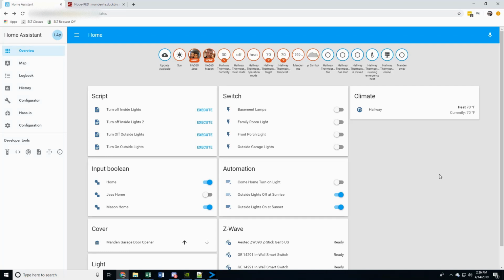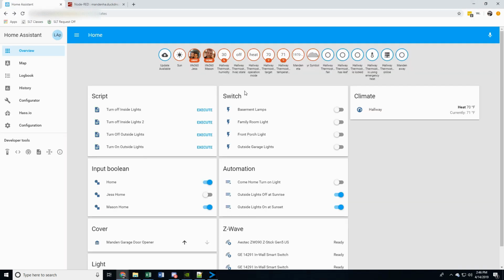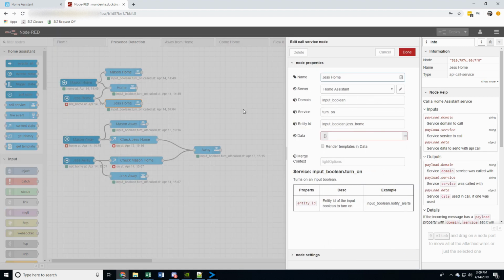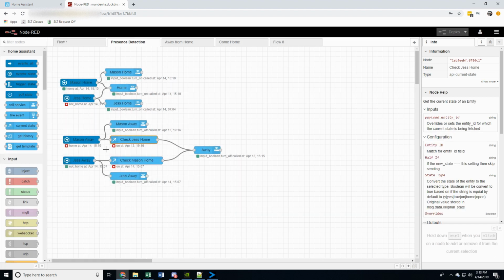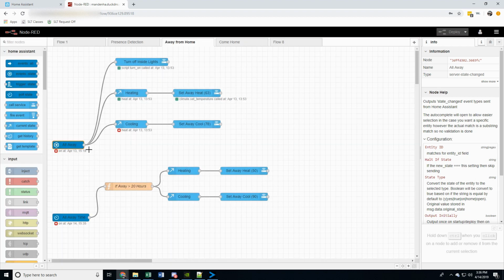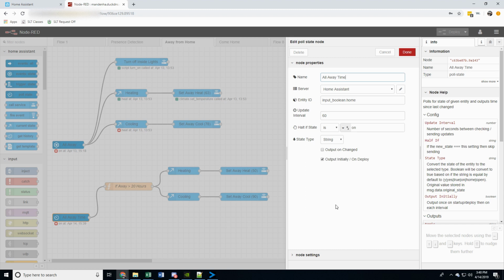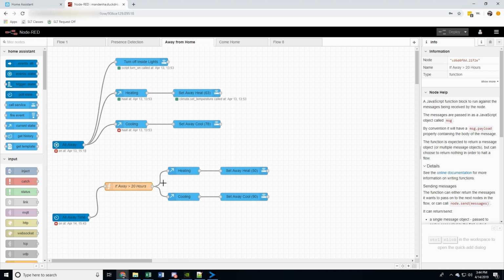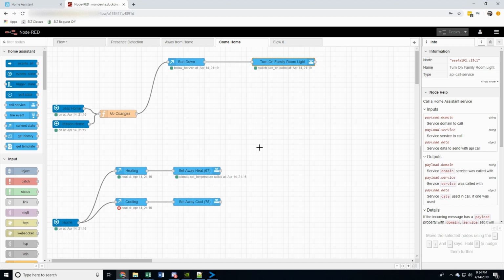Smart Home Presence Detection with Life360, Home Assistant, and Node-Red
Hey Everyone.  In this video I will go over my current presence detection setup making use of life360, home assistant, and node red.

For my node red setup, I am using the Hass.io plugin from the community addons repository here:
When using this addon from Hass.io, you will get the home assistant nodes without adding any additional packages.

Here was the video I mentioned where I went into more detail on setting up a script in home assistant and triggering it in node red:

Here are the node red flows in JSON format if you want to import as a starting point:

Here are some of the products that I use in my smart home setup and have been very happy with.

Raspberry Pi 3 Starter Kit:

Sonoff Switches:

GE Smart Switch: